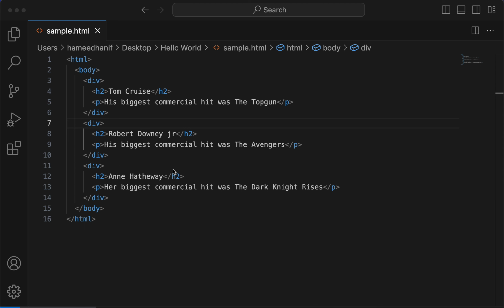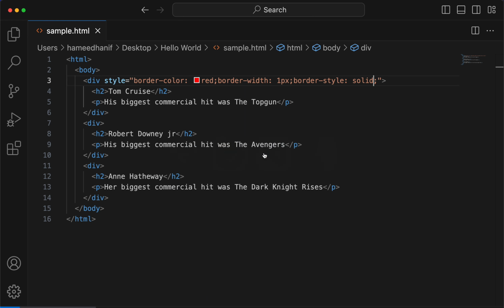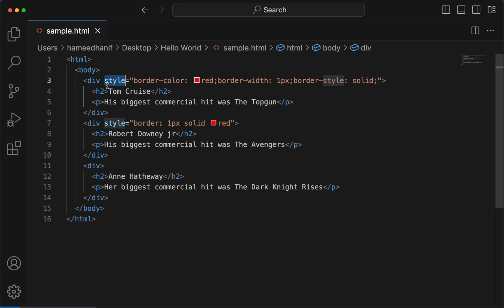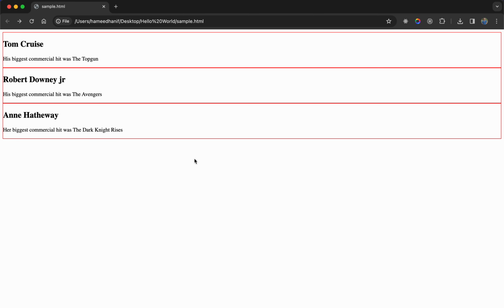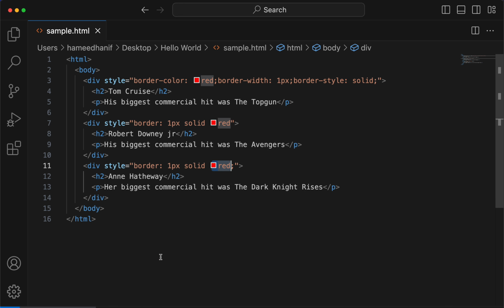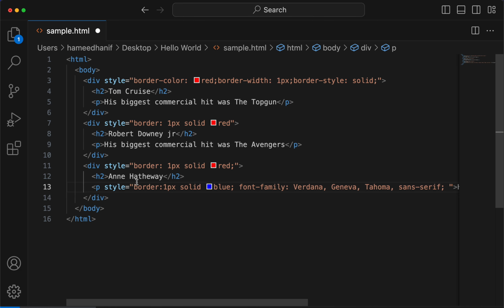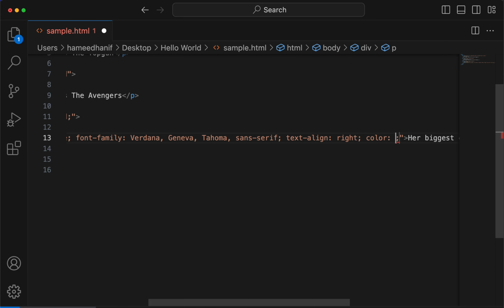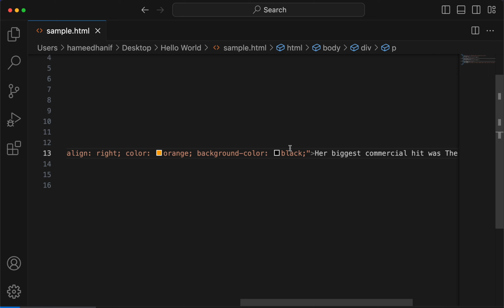Style | HTML/CSS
Learn all about style attributes in HTML/CSS and how they can enhance your web development skills. This CSS tutorial for beginners will cover the basics of styling your website using HTML and CSS. Don't miss out on this informative video that will take your design game to the next level!